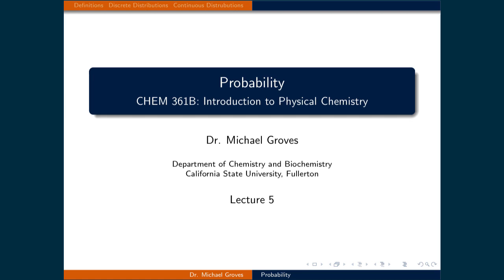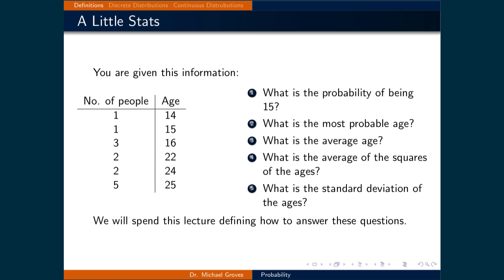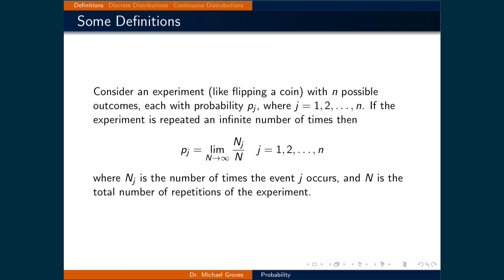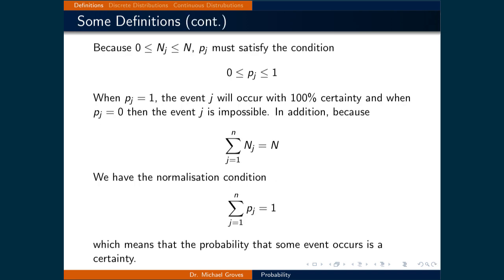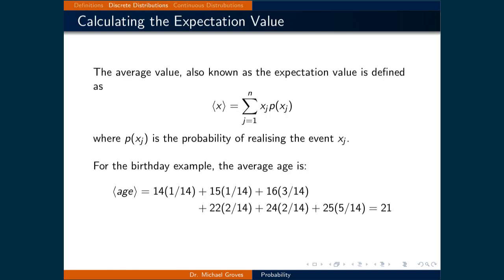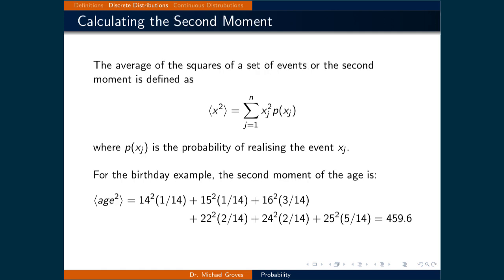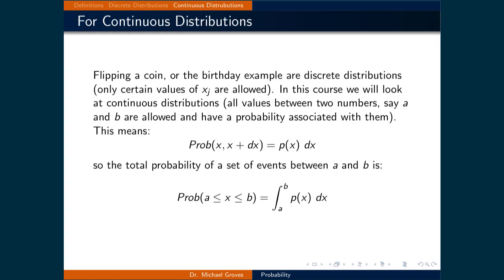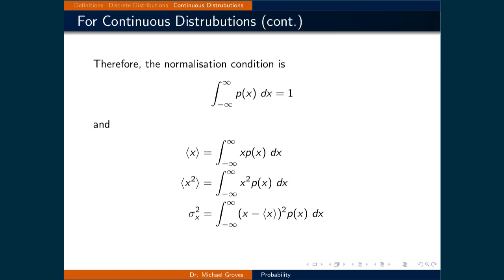Lecture 5 (1 of 2) - Probability Definitions